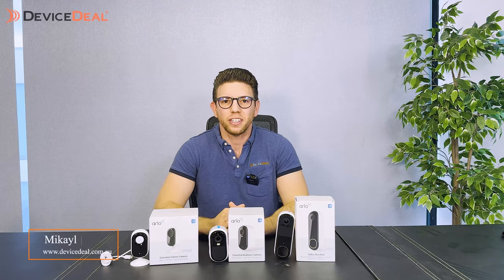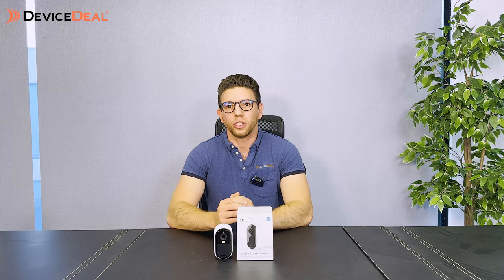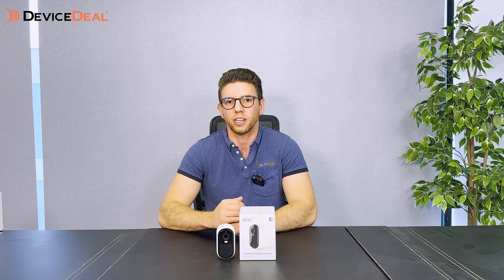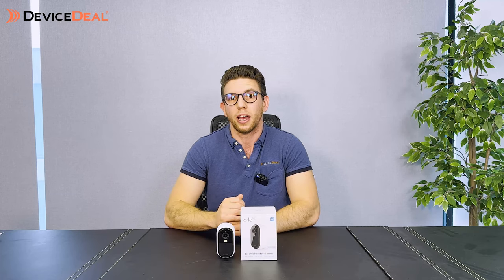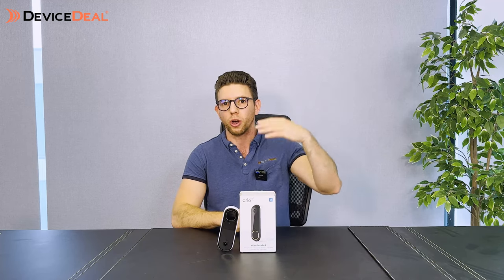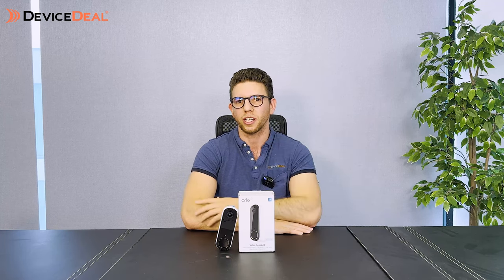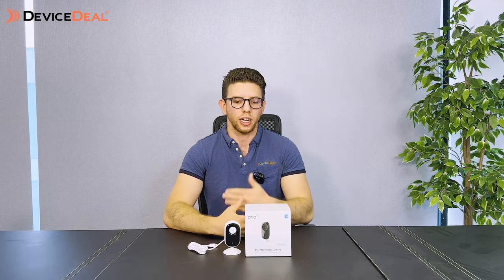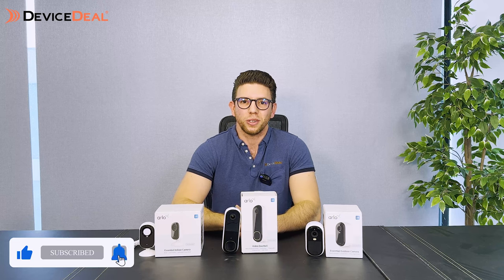Arlo Essential 2k Security Camera's (2nd Gen) Overview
Product Details
1. Arlo Essential 2K Outdoor Camera 2nd Gen
• 2k Resolution
• 130 degrees field of view
• 2-way audio
• 4 month battery life, but this is subject to change
• Integrated spotlight for colour night vision
• Battery operated, battery fixed in camera, charged using USB-C
• 3 Month Arlo Secure Plan included.
• Integrated siren which can be triggered manually or automatically from movement/sound.
• Works with Google Home and Alexa
• Base station optional, mainly used for local storage.
• 2.4GHz Wi-Fi connectivity only
• 12x zoom.
• Solar Panel option for outdoor use or outdoor cable to provide continuous power.

2. Arlo Essential 2K Video Doorbell 2nd Gen
• 2k resolution
• 180 degree field of view
• Can run off battery or be wired.
• Can be wired to both AC power or via USB cable directly to doorbell
• Can connect via Wi-Fi only for now. Smart Hub compatibility will likely come at a later date after a firmware update.
• The doorbell requires a voltage between 8-24V AC to ring your chime and trickle charge your doorbell.
• Siren built into the doorbell.
• Battery life, roughly 4 months give or take. Battery life will vary.
• The Arlo Video Doorbell (2nd Generation) is designed for flexible installation and to capture the blind spots that other video doorbells miss. The 1:1 aspect ratio means that you can see a package on the ground and a visitor from head to toe. The doorbell also offers features such as high-definition video quality, a 180-degree viewing angle, and full-duplex two-way audio.
• 12x zoom
• Microphones have noise reduction and echo cancellation.
• Cloud storage is the only option for storage for now, until they can be made compatible with a smart hub for local storage

3. Arlo Essential 2K Indoor Camera 2nd Gen
• 2k resolution wired indoor camera.
• 130 degrees field of view
• 2-way audio
• Automated Privacy Shield to protect your privacy.
• Great for checking up on the house or monitoring kids or pets.
• Integrated siren to deter intruders.
• Can’t be synced to a Smart Hub, can only connect directly to Wi-Fi.